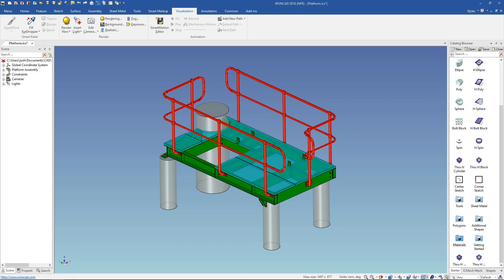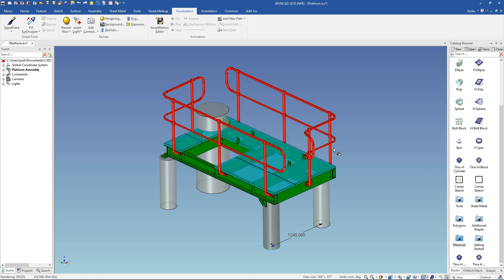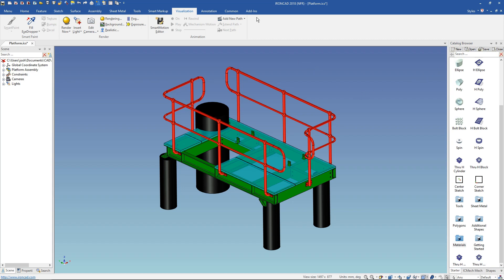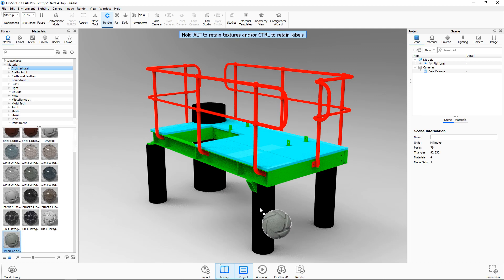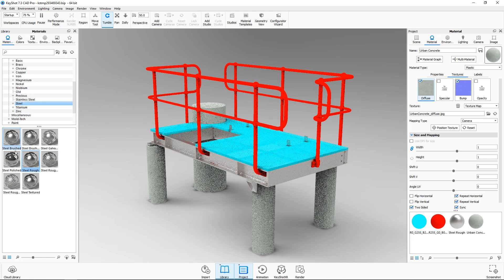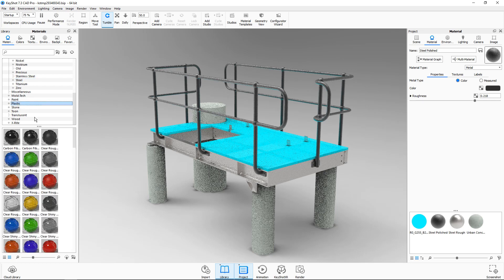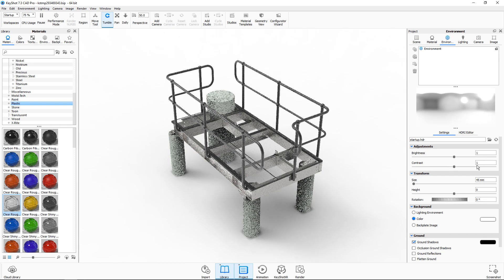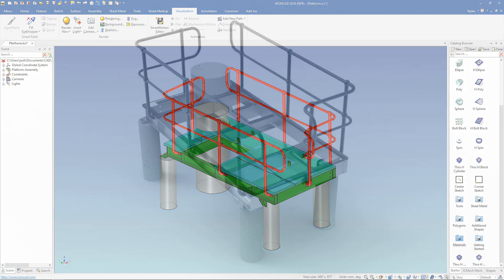KeyShot For IronCAD - Quick Platform Demo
A quick demonstration using KeyShot For IronCAD to render a platform model.